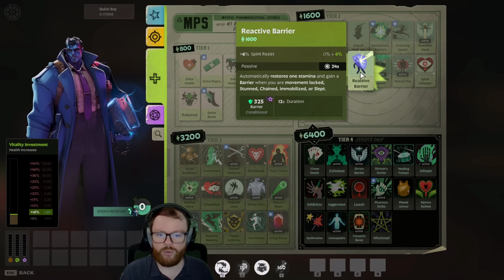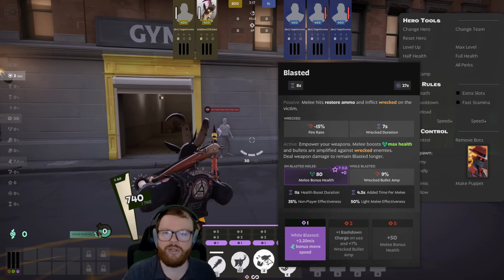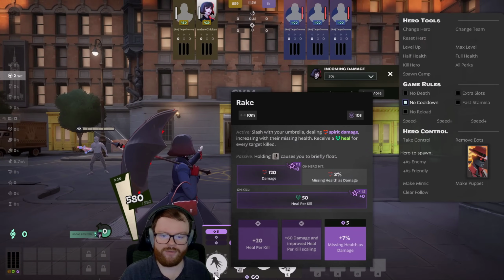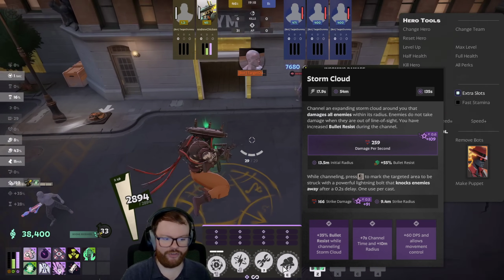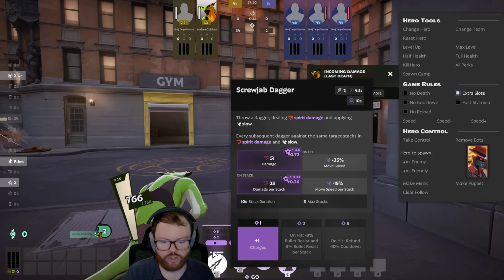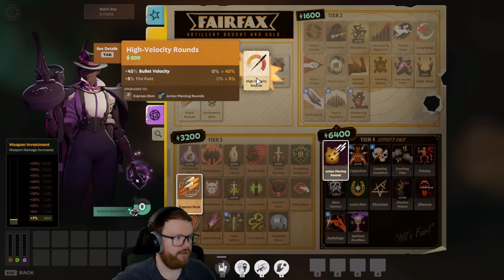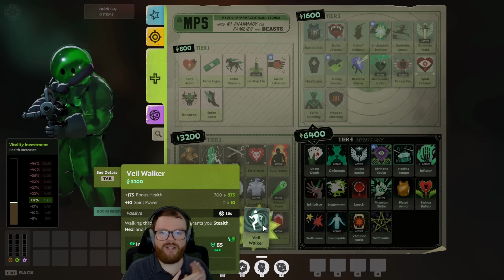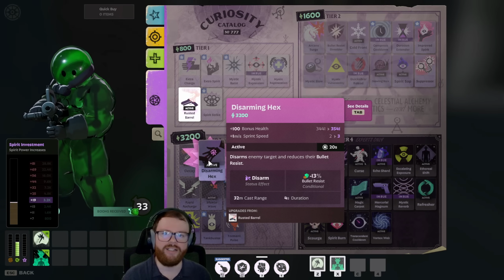Vyper Rework, Highly Requested Changes! - NEW Deadlock Balance Patch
Deadlock just got a new balance patch after a month, and it includes many highly requested changes including nerfs to Veil Walker, Cultist Sacrifice, and Mina! It also includes a soft rework to Vyper and many other balance changes. In this video, AndrewChicken covers all the important changes in the latest balance patch!

⏰ Timestamps:
0:00 - Intro
0:31 - General Changes
7:16 - Abrams Nerfs
8:19 - Billy Changes
8:43 - Calico Buffs
9:43 - Doorman Fixes
10:43 - Drifter Changes
11:14 - Dynamo Buffs
11:38 - Grey Talon Nerfs
12:35 - Ivy Changes
13:29 - Kelvin Changes
13:56 - Lash Nerfs
14:17 - BIG Mina Changes
17:09 - Mo and Krill Nerfs
17:54 - Paige Changes
20:29 - Seven Nerfs
22:08 - BIG Victor Changes
26:23 - Vindicta Buffs
27:33 - Viscous Nerfs
28:30 - Vyper Rework
34:12 - Warden Nerfs
34:25 - Wraith Changes
34:56 - Weapon Item Changes
40:09 - Vitality Item Changes
46:14 - Spirit Item Changes